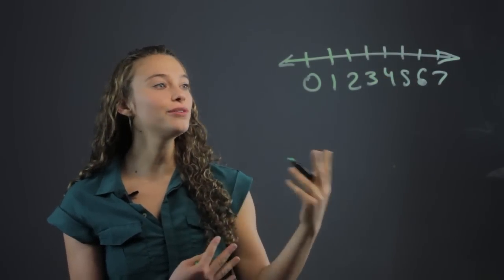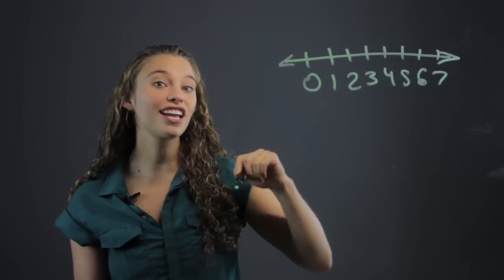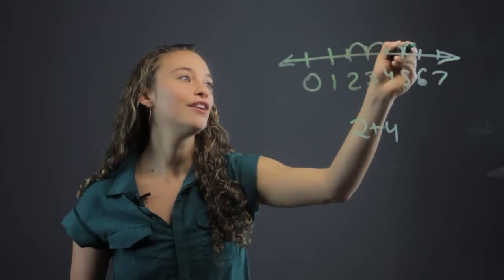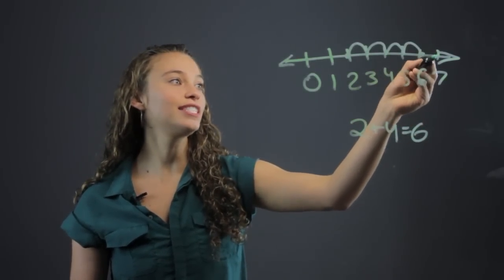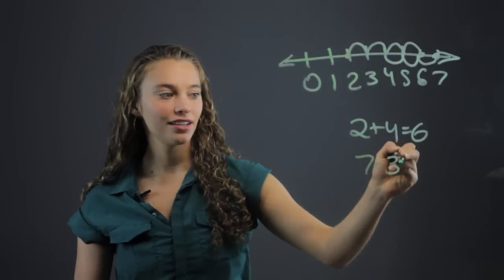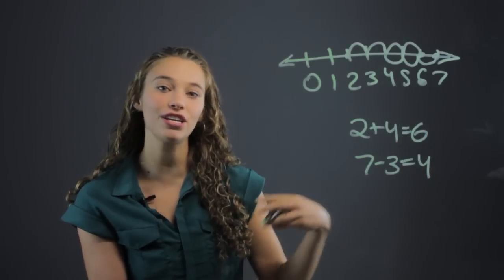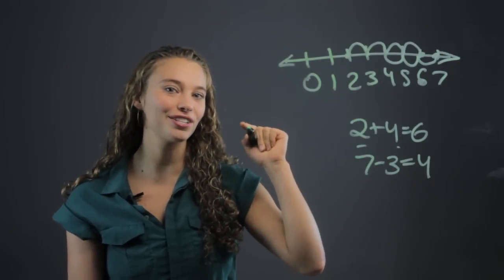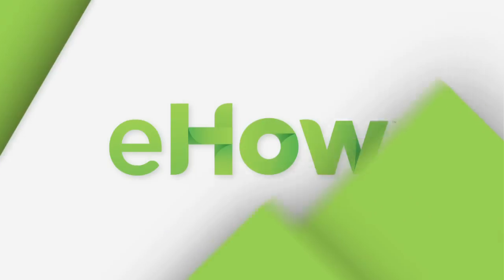How to Teach Second Graders Addition & Subtraction Using Number Lines : Math Made Easy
Teaching second graders addition and subtraction using number lines will require those kids to start to visualize what they're doing. Teach second graders addition and subtraction using number lines with help from a professional private tutor in this free video clip.